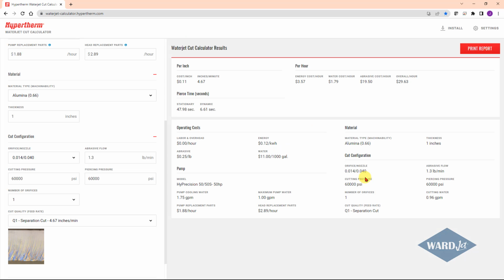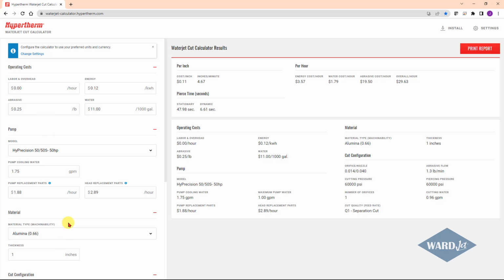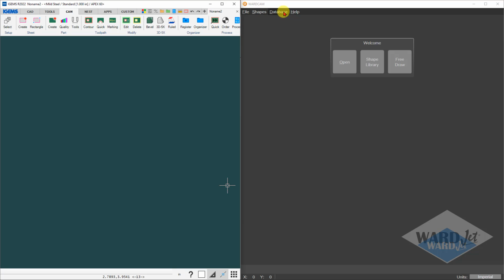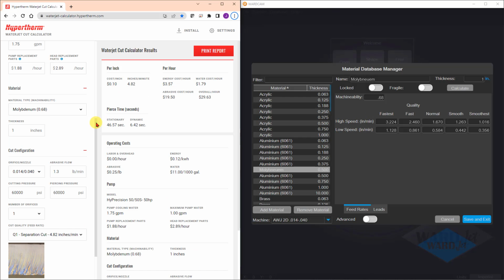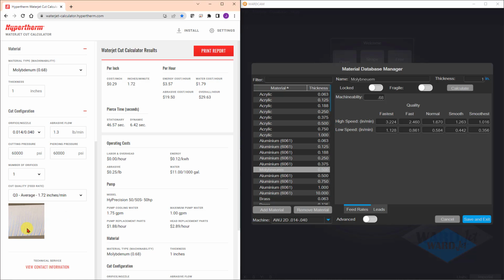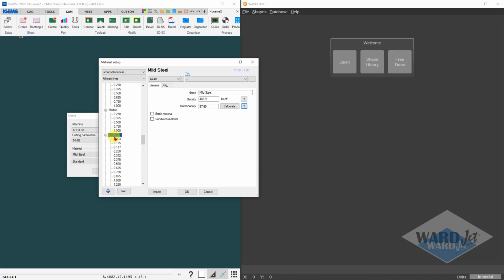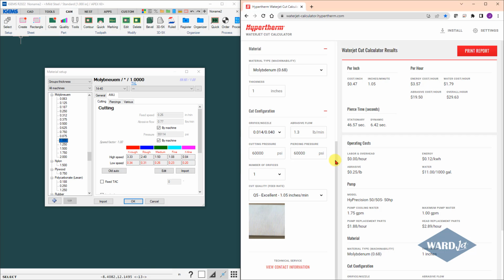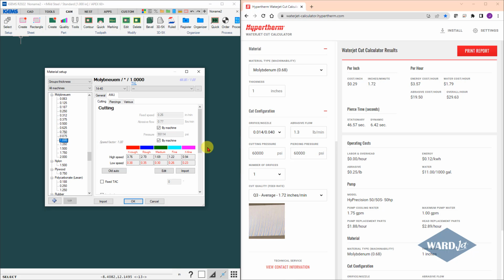Hypertherm Waterjet Calculator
The Hypertherm Waterjet Calculator is a handy website that has an extensive list of materials and machinability values. This video shows how to use the site and then add the new material to the WARDCAM or IGEMS material database.